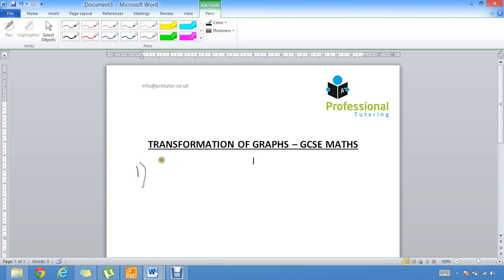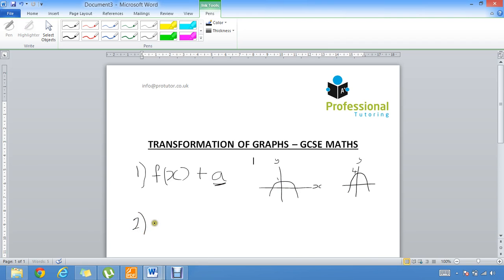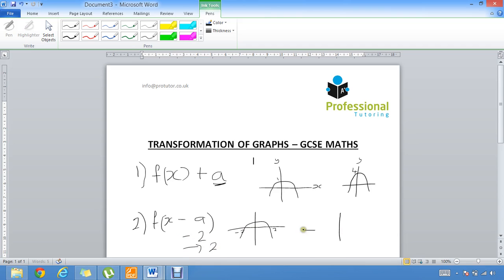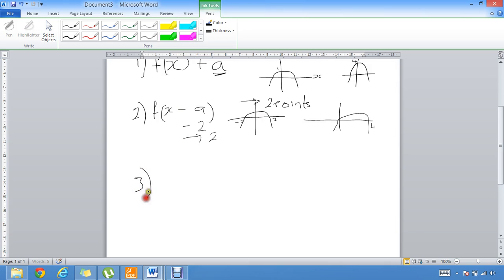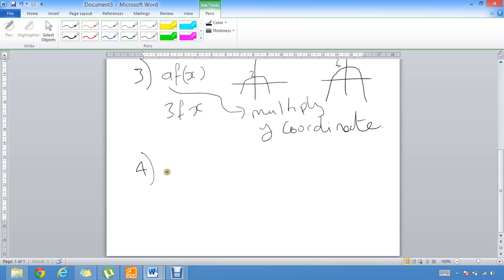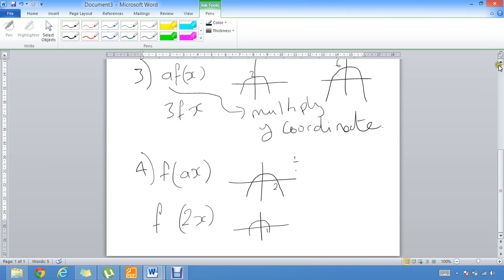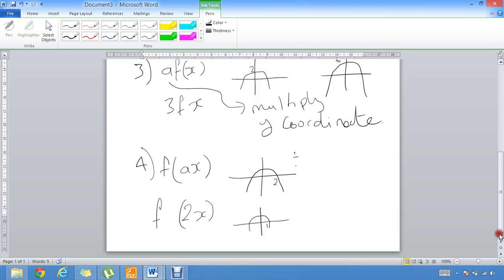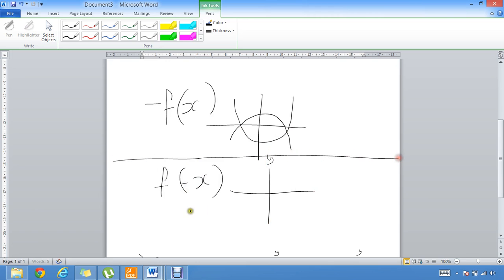Transformation of Graphs Rules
This video will explain the rules required for transforming curves or sometimes referred to as transforming graphs, e.g - f(x) + 4, f(x-4). It is an A/A* topic.